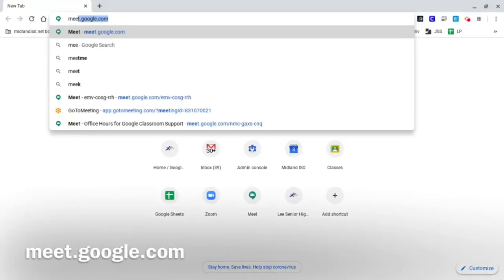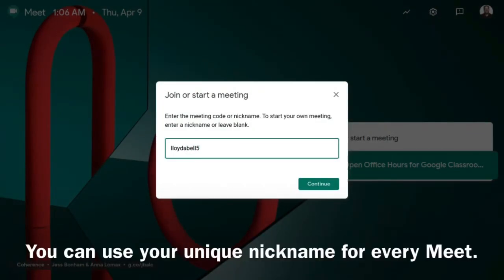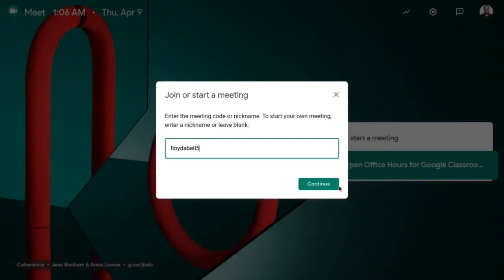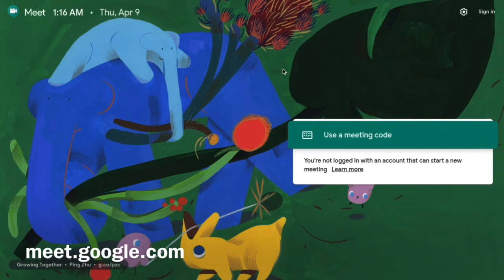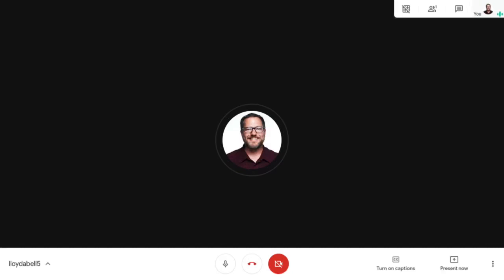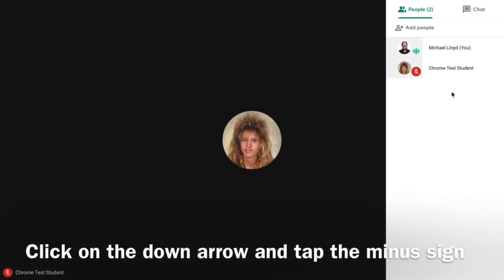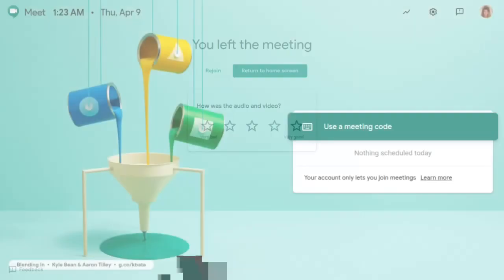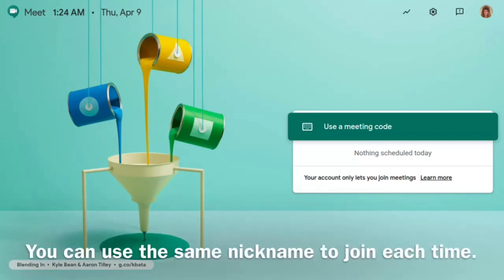Set up a Google Meet where students can only join if you are in the room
This video will show you how to create a Google meet with your classroom where students can only join if you are in the room.